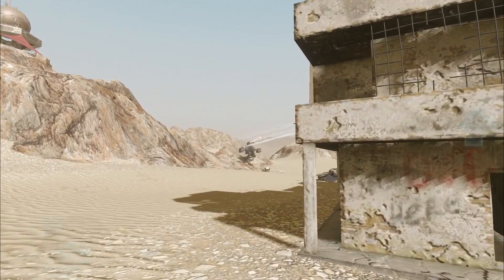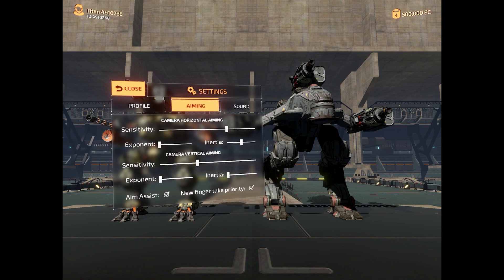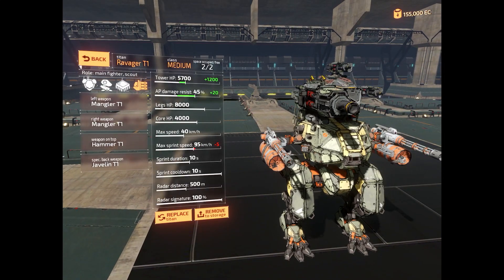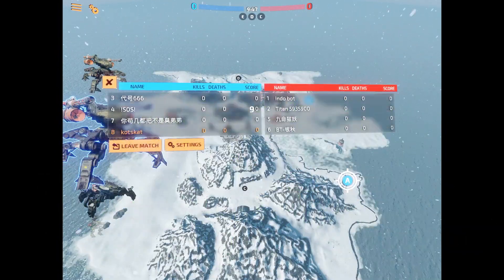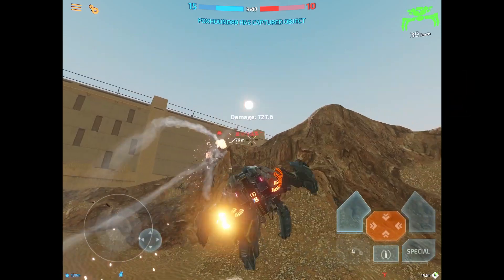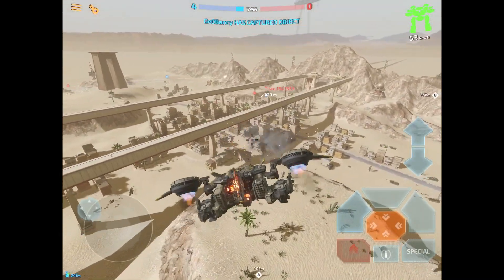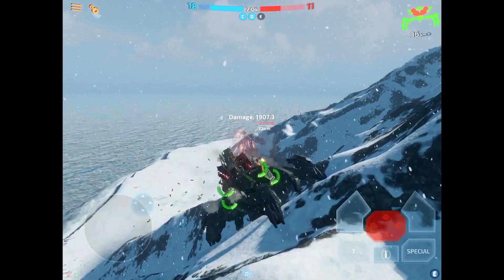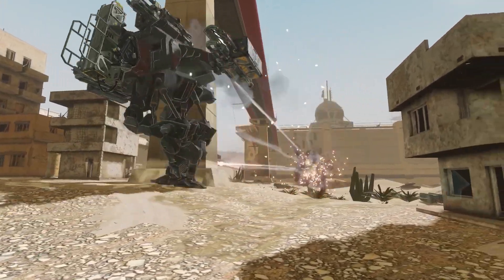Battle of Titans - Getting Started Pro Tips